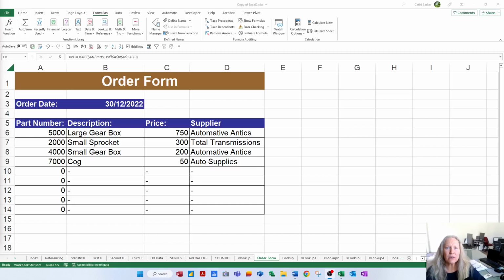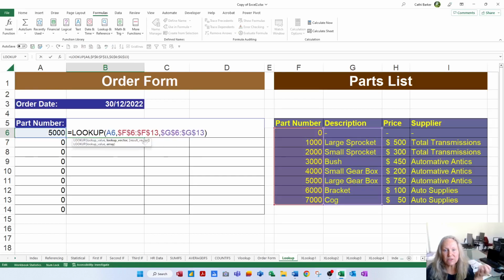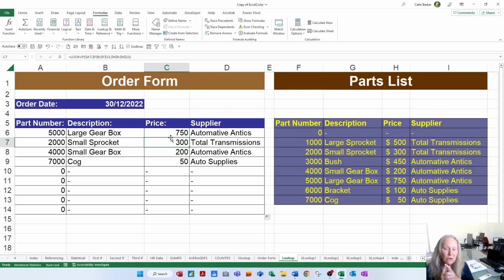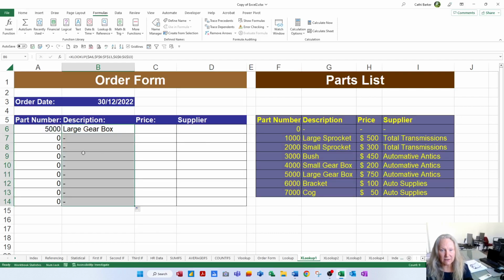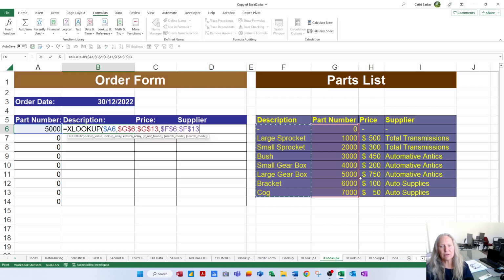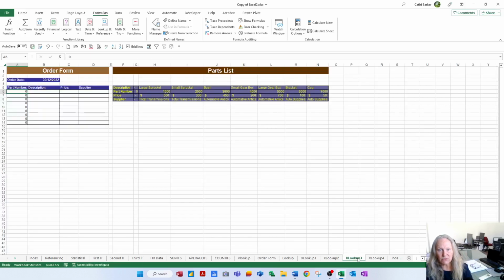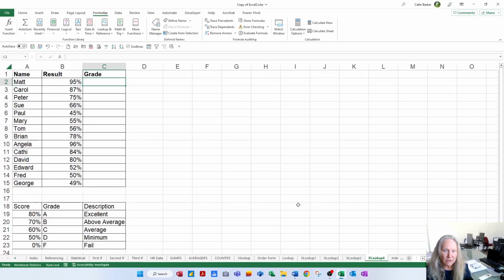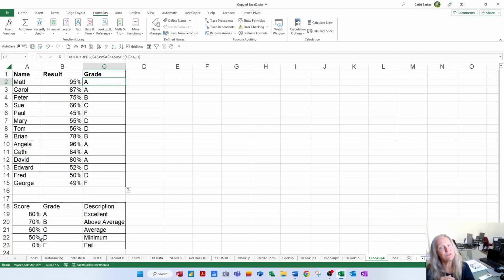MS Excel Level 2 Functions, Charts and More - Video 6 LOOKUP and XLOOKUP functions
The LOOKUP function is simpler to work with than the VLOOKUP and it doesn't require the lookup value to be the left most value in a table.  But if you have the right version the new XLOOKUP function will eventually make VLOOKUP and LOOKUP redundant.